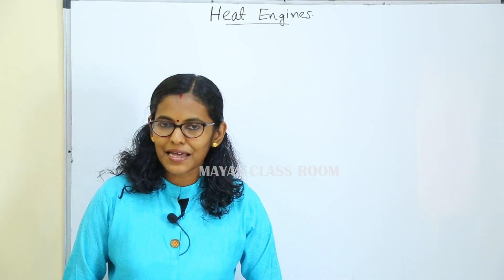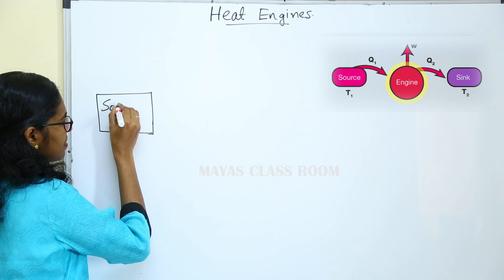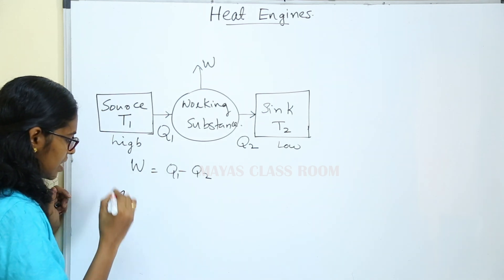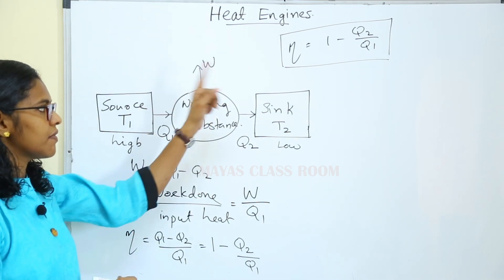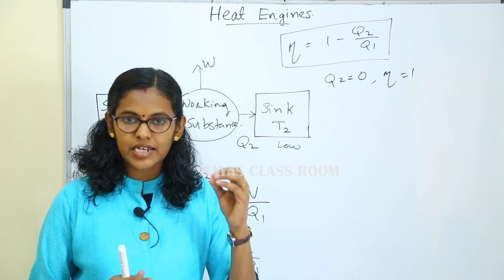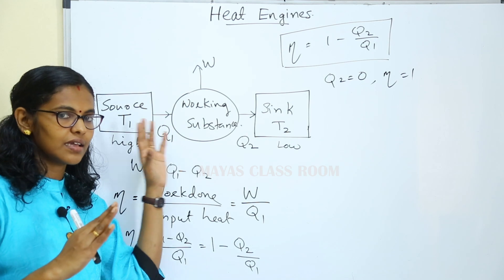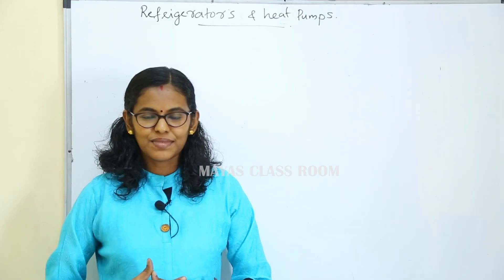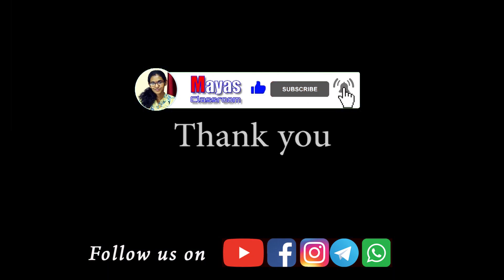Heat Engines//Thermodynamics Part 4//Plus One Physics//Class11 Physics Chapter12//Malayalam